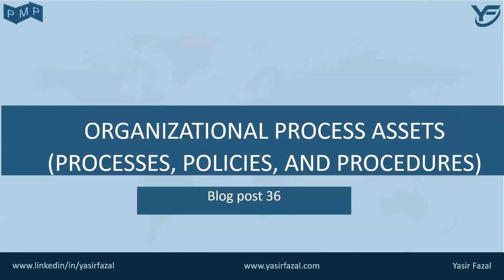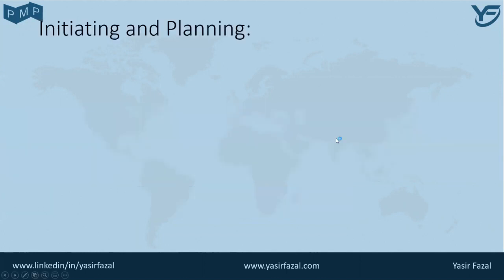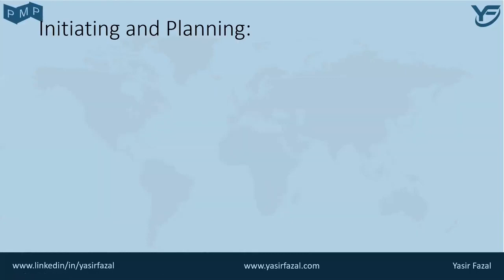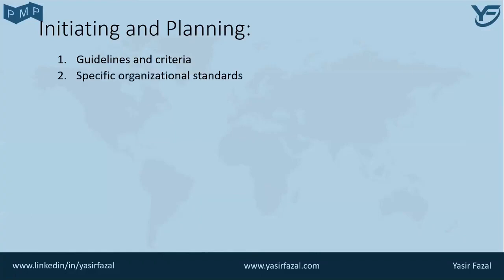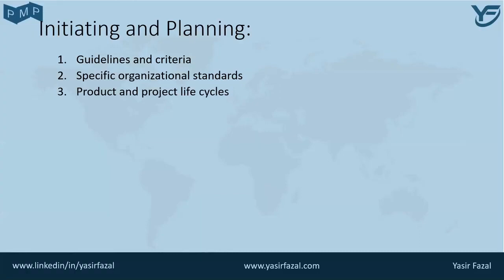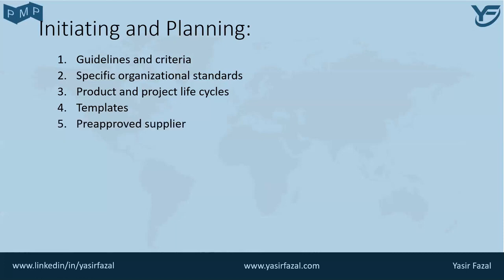Project Management Tutorial OPA PROCESSES, POLICIES, AND PROCEDURES PMP Course Part 36